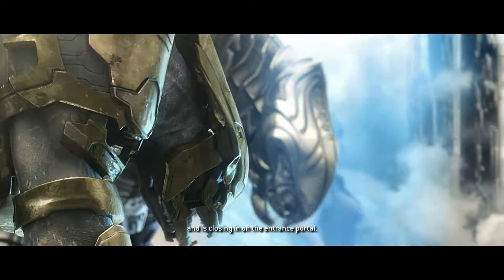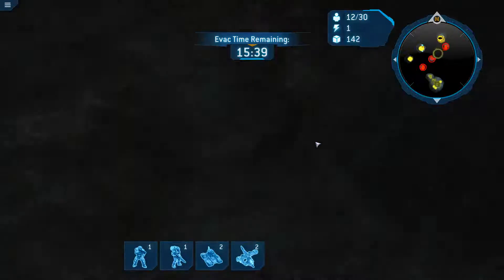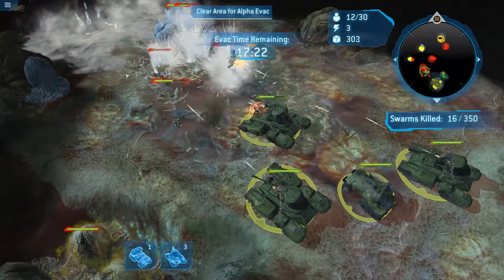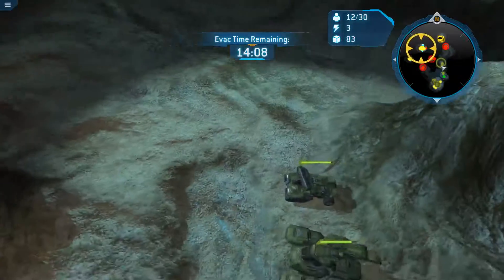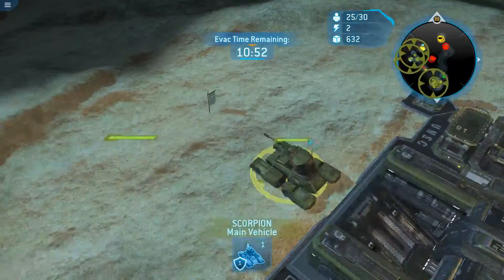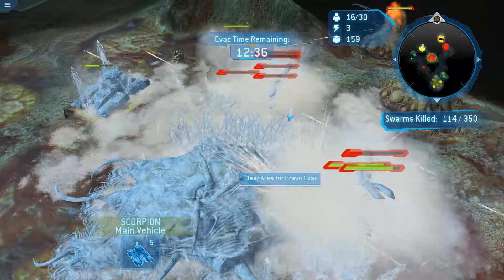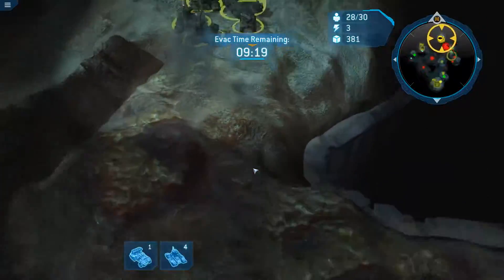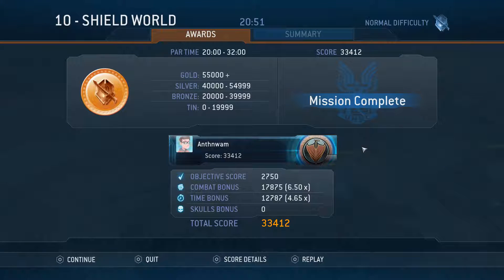Halo Wars PC Gameplay Ep.10 - Shield World || Lets Play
Set early in the iconic war between the Covenant and UNSC - made famous by the Halo FPS games - Halo Wars: Definitive Edition provides a unique angle on the war while bringing new heroes to the battlefield. Control large Halo armies and direct them in action-packed warfare.